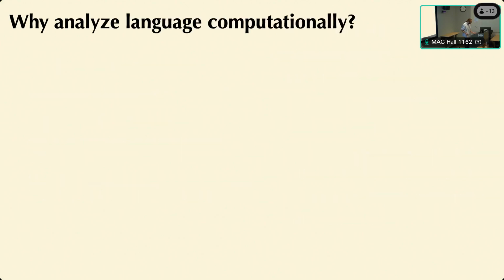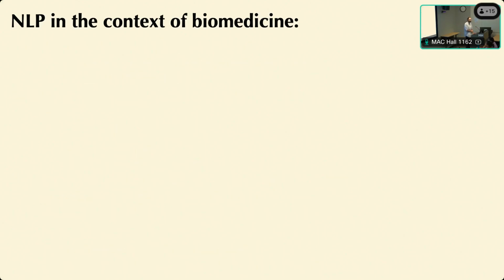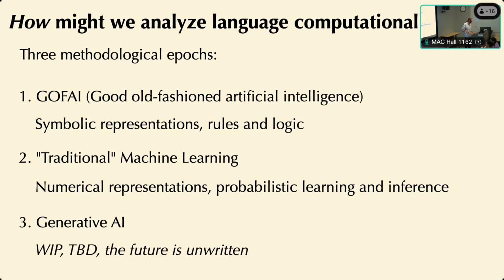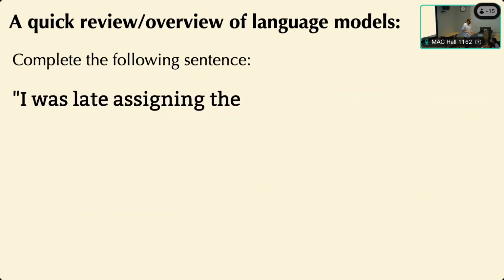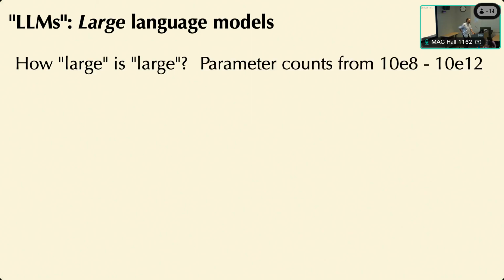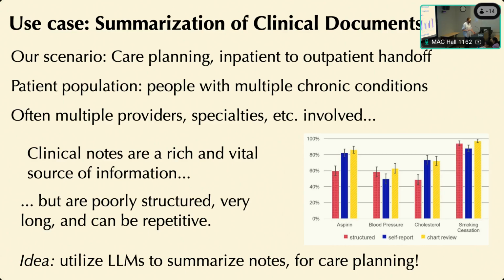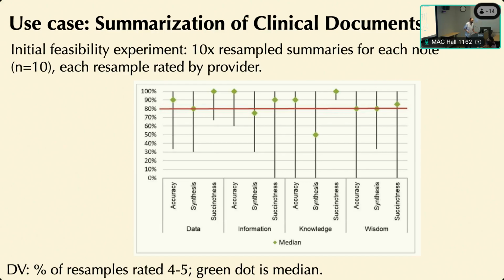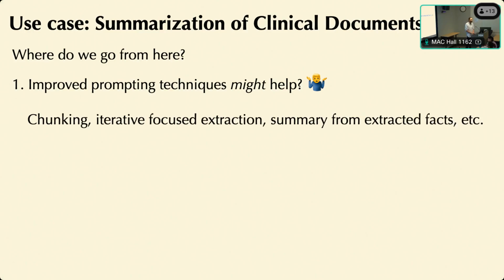“Biomedical Applications of Natural Language Processing: What, How, and When?”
Steven Bedrick, PhD
Department of Medical Informatics & Clinical Epidemiology
OHSU
Summer Internship Faculty Presentation